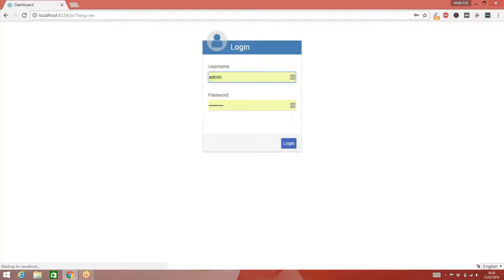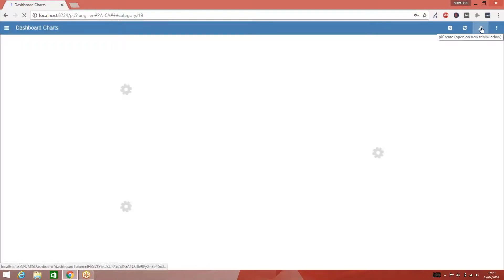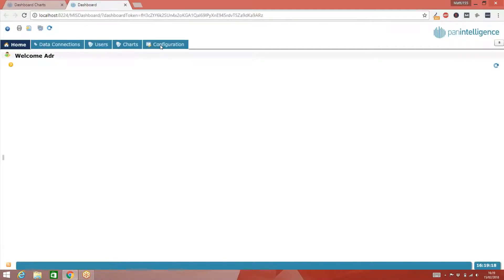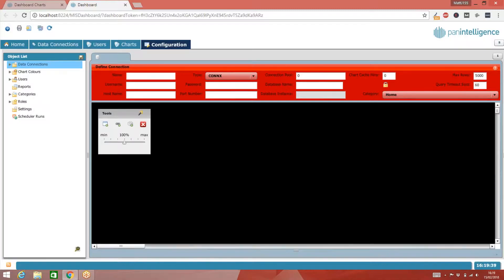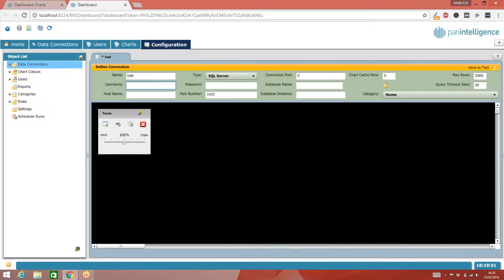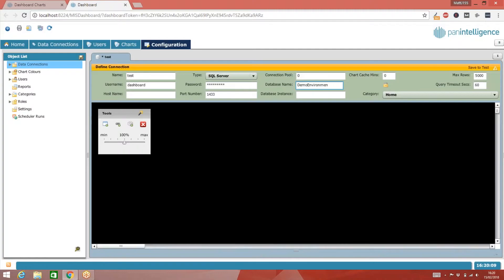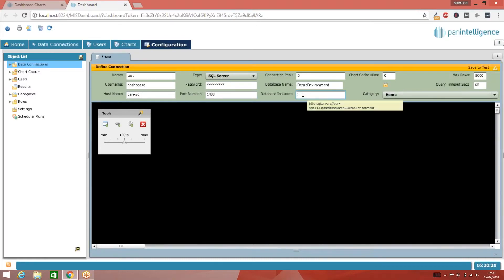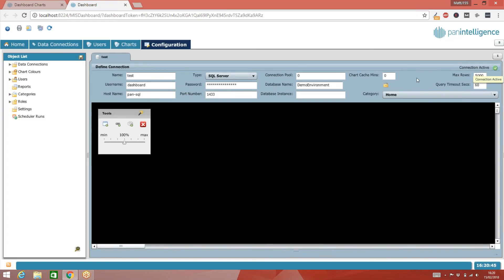How to create a Data Connection in the Panintelligence Dashboard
Our BI Consultant, Jonathan Banks, shows you how to set up a data connection in the Panintelligence Dashboard.

Transcript:

Today, I'm going to show you how to build a data connection in the dashboard.

The first thing I need to do is login as an admin user of the dashboard. So, I put my credentials in login. The first thing I need to do is access the configuration screen, and I do that by clicking the Spanner icon that's at the top right-hand corner of the screen.

When you click that, a new browser tab will open and it will automatically log you into the dashboard. When this loads, I need to click on the configuration tab.

Then I need to hover over the Data Connections in the Object list. You can see I've got these two extra icons, and this is the one (the star) I need to press to create a new data connection.

The first thing I need to do on this screen is give the data connection a name. I'll just call it 'test'. I then need to tell it what kind of database I'd like it to talk to. I'm going to talk to a SQL Server one.

I need to tell it who I'm going to log into the database as. So, I have a SQL Server user I have create called 'dashboard' and I need to put in the password for this user.

I need to tell it which database I want to talk to, and in this case, I'm going to talk to one called Demo Environment. And then I need to tell it which server the database is on. It lives on a server called 'pan-sql'.

We're using the default port, so I won't change that. But if you're using something different, then you'll need to put that in here. If you're using SQL Server Instances, you can put the instance name in there.

Once you've filled in those details, click the little disc icon at the top  left-hand side. If it goes blue, it indicates that everything was successful, and I have a little green tick in the top-right that's telling me everything is OK and I can started building my data model.